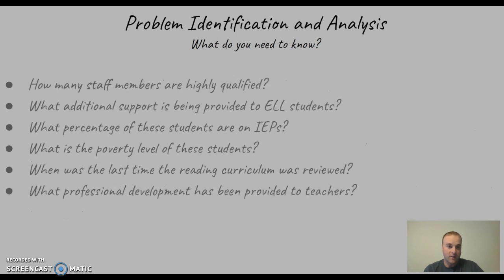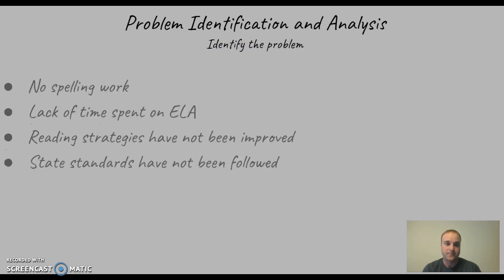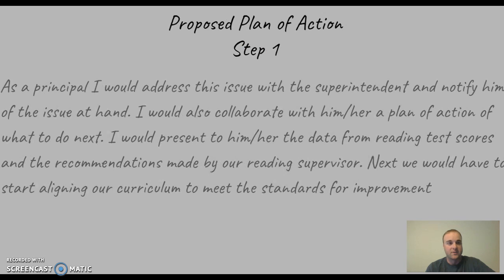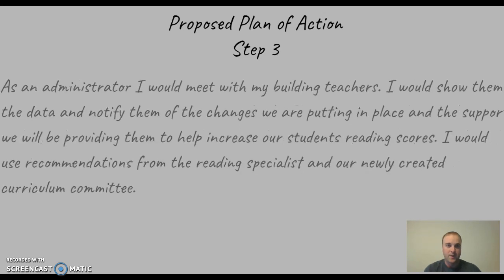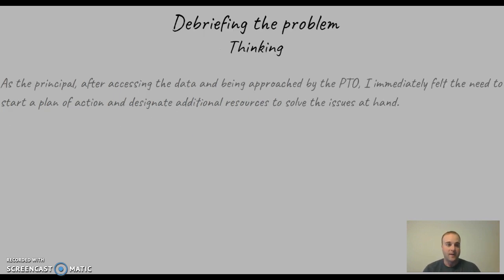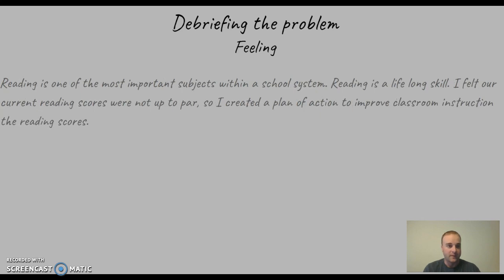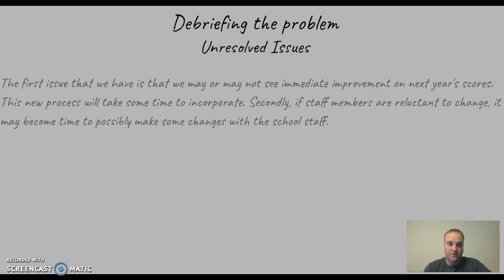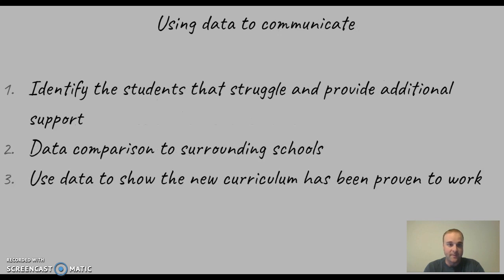AEP 858 Case Study